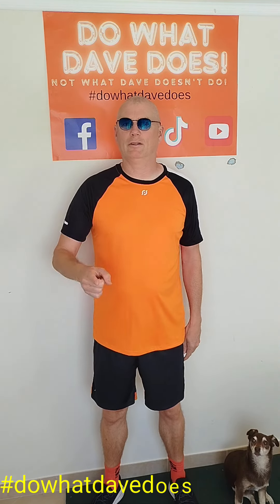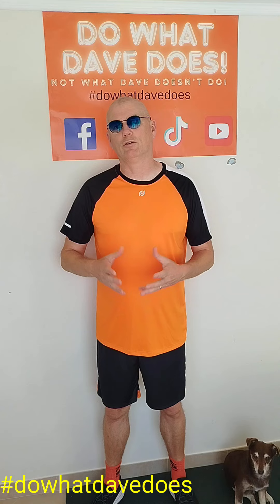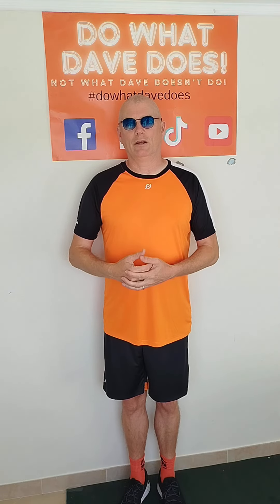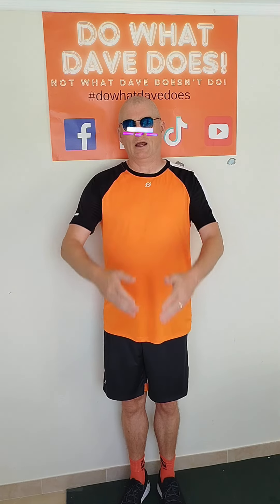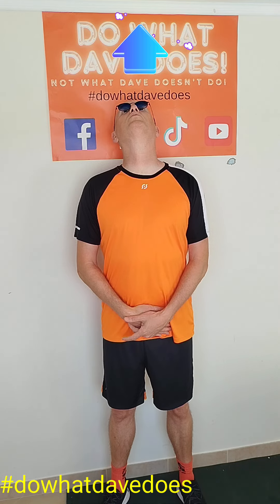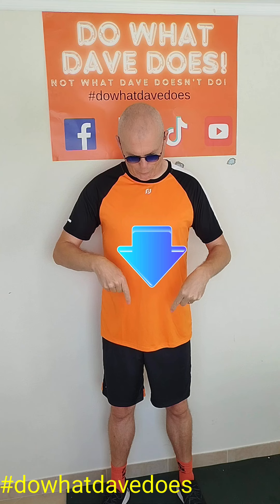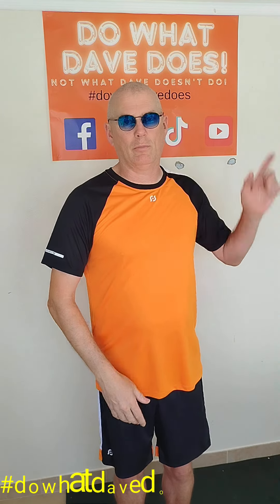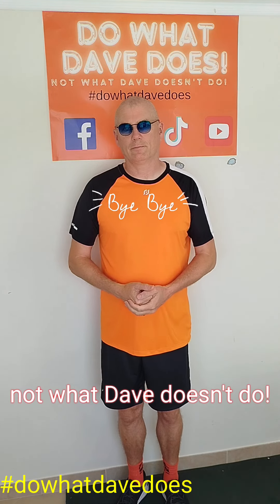Full neck rotations for long term issues